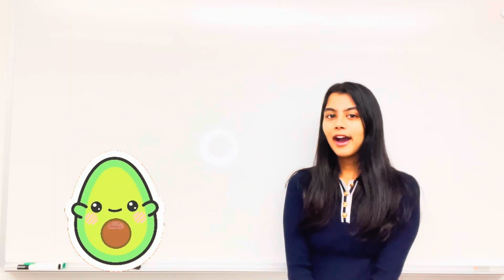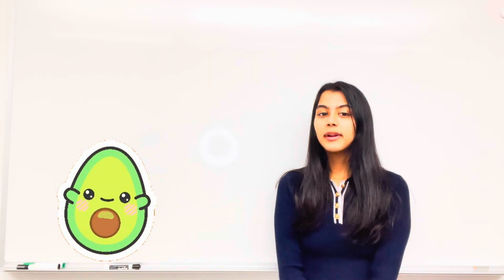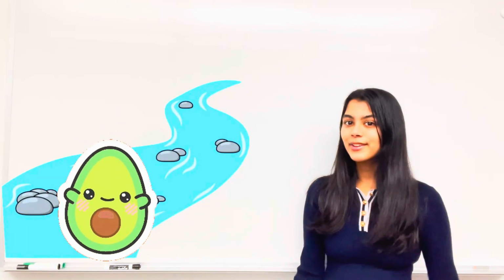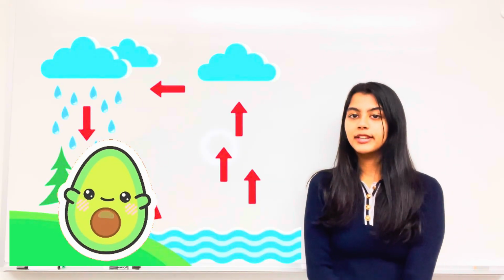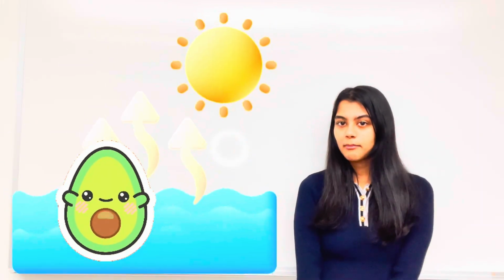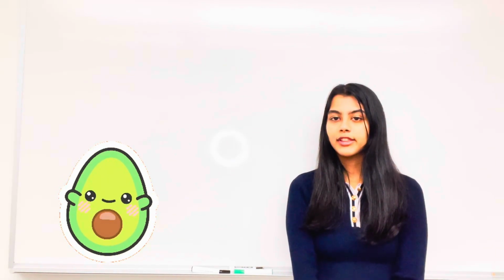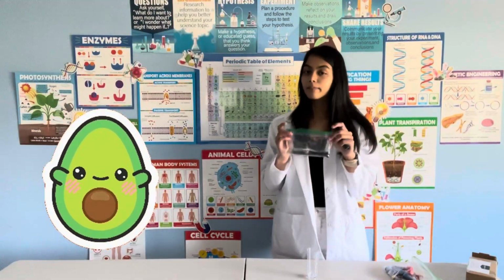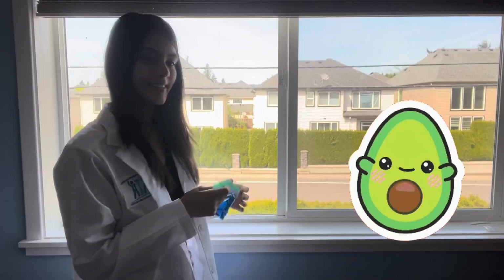STEM Activity for 3-7 Year-Olds: The Water Cycle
Girl Scout Isha and her buddy Wally share all about the water cycle! Get hands-on with a fun science activity and work towards your Girl Scout Daisy STEM Career Exploration badge. Learn more about Girl Scouts and join today